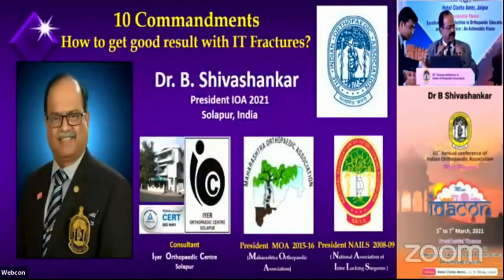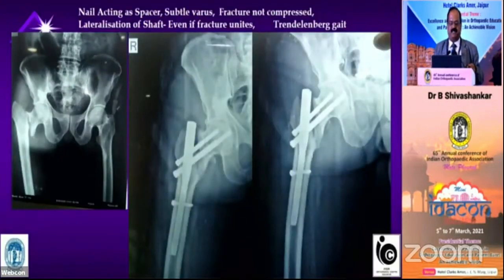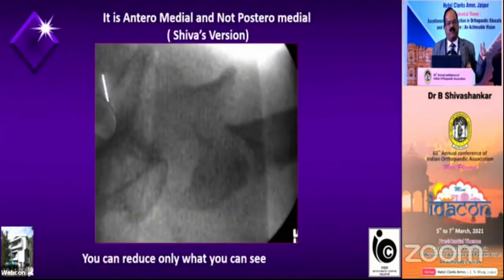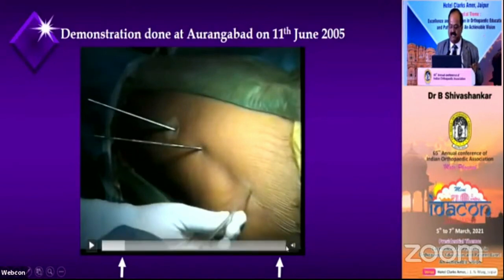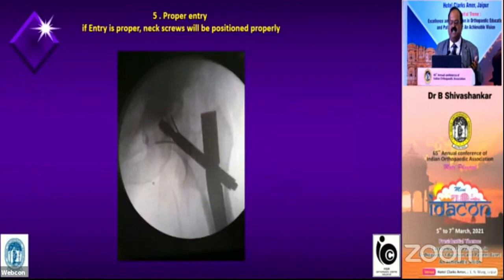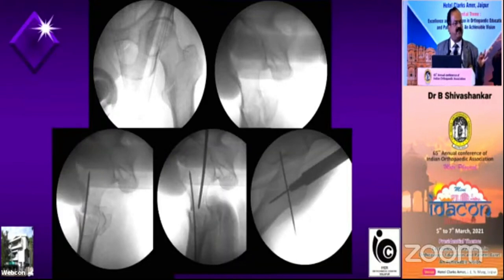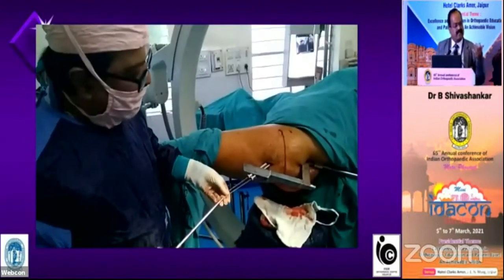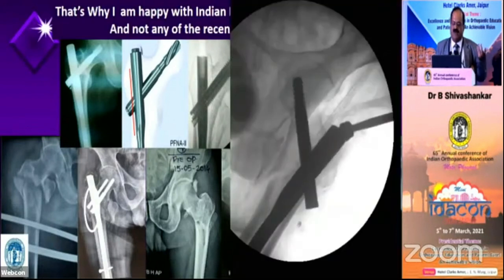Dr B Shivashankar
10 Commandments
How to get food result with IT Fractures?

Presient IOA 2021
Solapur, India.